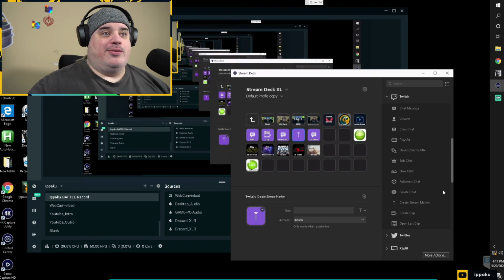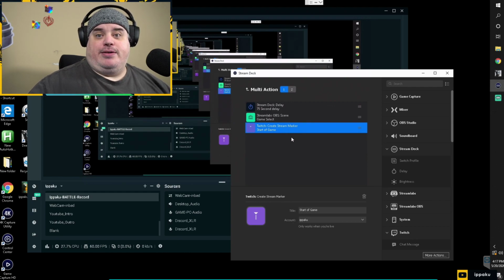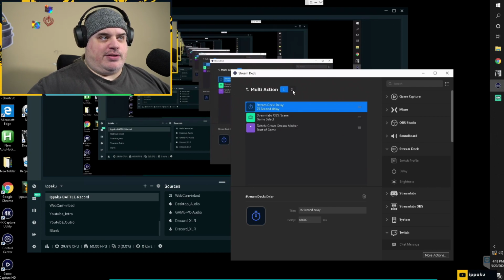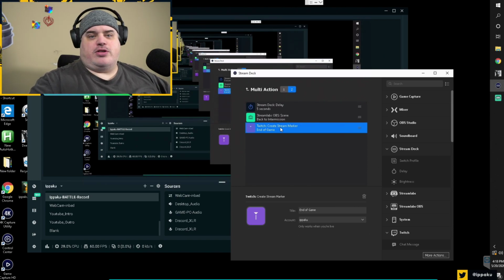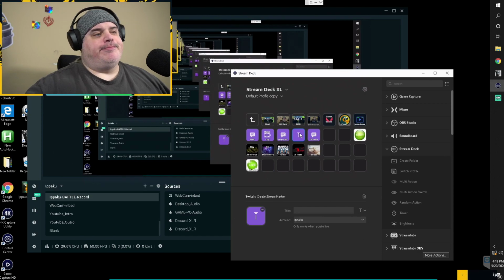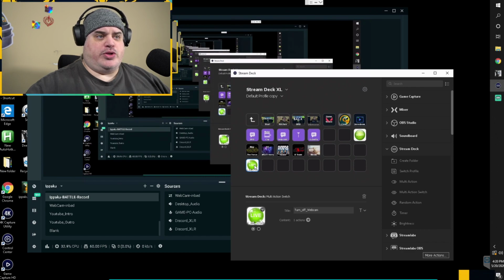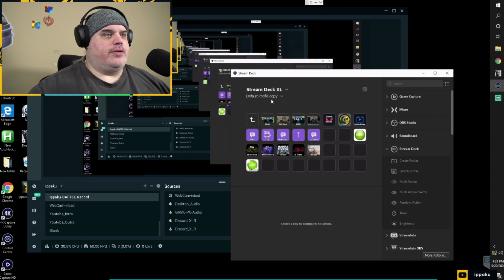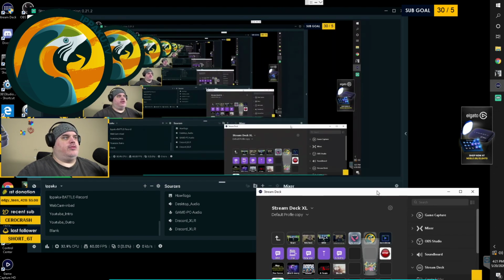EASILY EDIT TWITCH VODS WITH ELGATO STREAM DECK!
This video we will cover my trick for saving time editing and pulling clips from my Twitch VODs using the Elgato Stream Deck and Twitch integration.